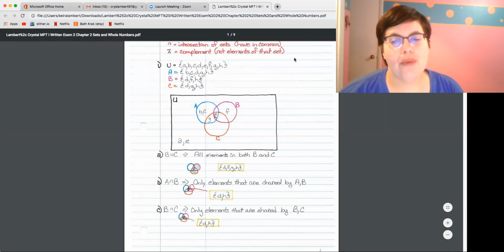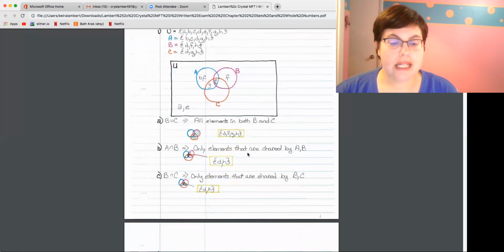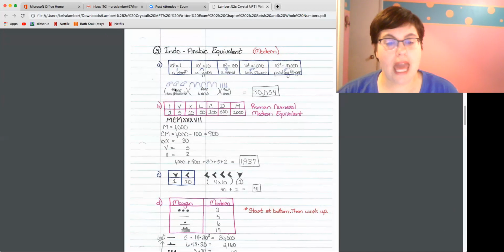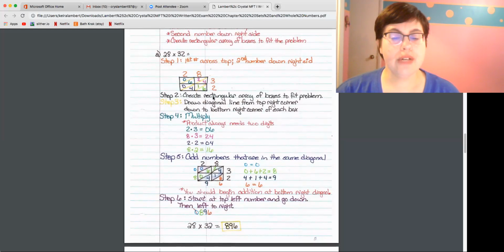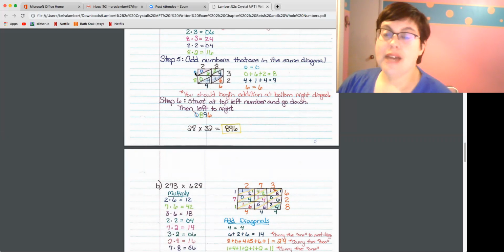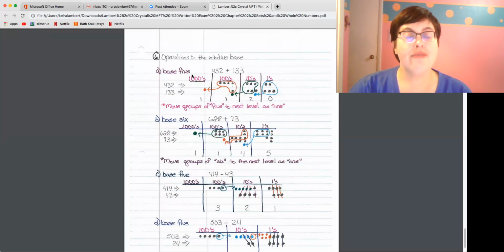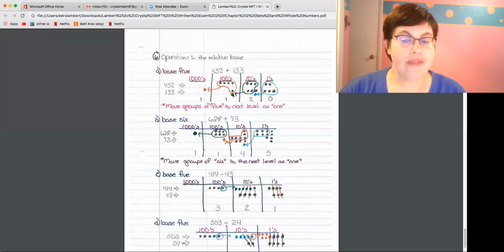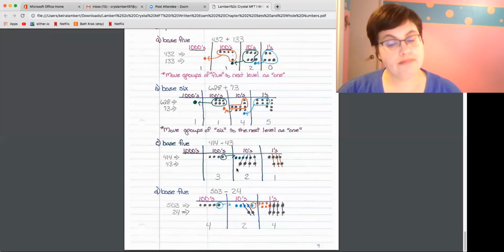Written Exam 2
Venn Diagram, Indo-Arabic Equivalent, Lattice Multiplication, Rounding, Operations in relative base